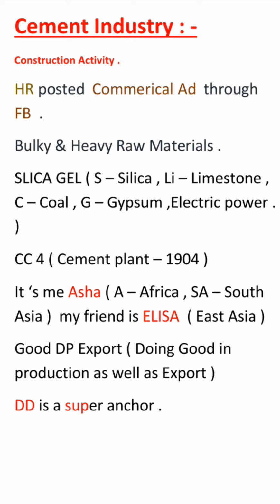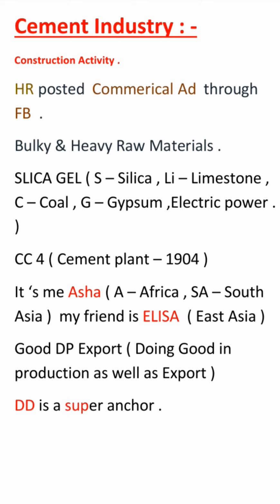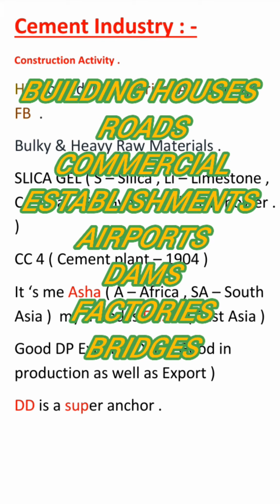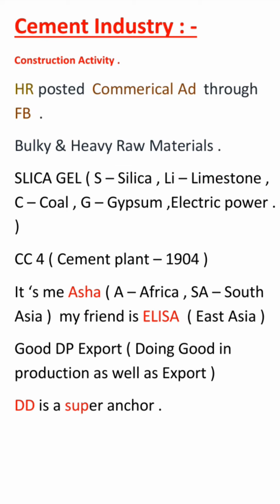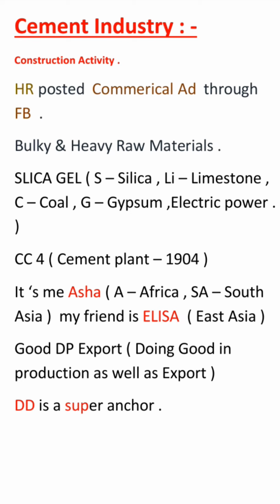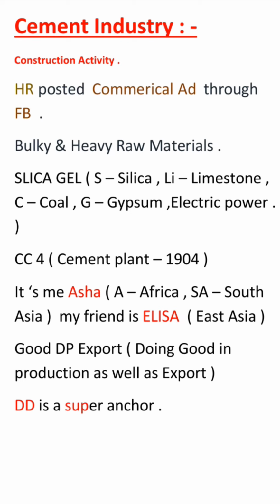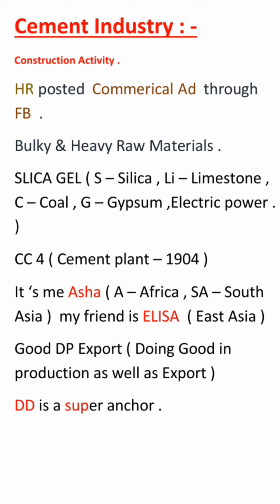Manufacturing Industries Class 10 | Geography| Manufacturing Industries Shortcut Tricks| CBSE| NCERT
*Agriculture Class 10*

*Lifelines of National Economy Map Work*: Tricks to remember ports ( Sea Ports & Air Ports )
Lifelines Of National Economy Class 10 Map Work S/ Map Work Shortcut Tricks | Major Sea Ports and Air Ports Tricks

*Social Science Project* Class 10:-

Some of you may think these tricks are funny. but it's very useful to remember the key points during board exam time ,
 During exam ,  you need to remember so many concepts that time it will help you for sure.
If you want to support us , Kindly share these videos with your friends .

manufacturing industries animated video manufacturing industries animation
 the manufacturing industries class 10 geography manufacturing industries explanation class 10, manufacturing industries explanation in english
manufacturing industries
manufacturing industries for class 10
manufacturing industries hindi
manufacturing industries in india manufacturing industries in one shot manufacturing industries important questions class 10
manufacturing industries introduction
 manufacturing industries key points
 manufacturing industries notes manufacturing industries line by line explanations
manufacturing industries